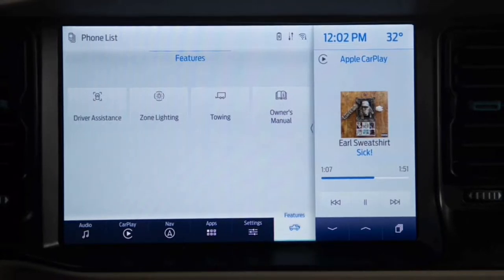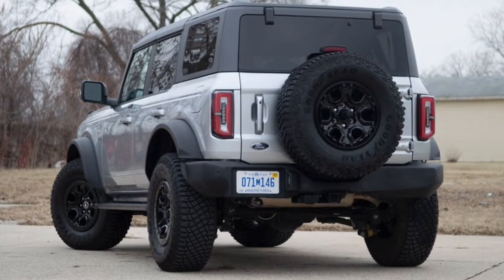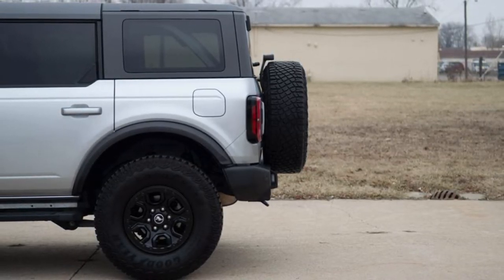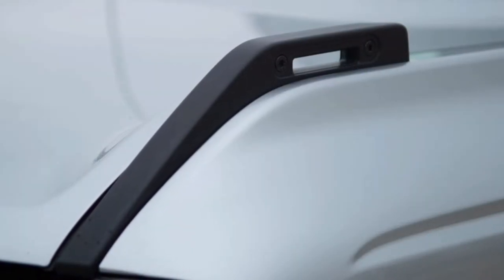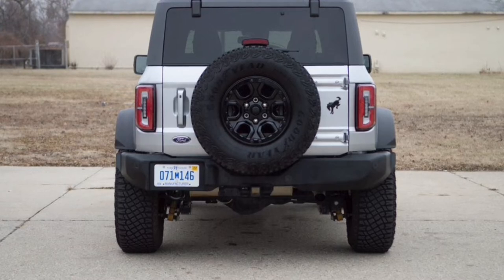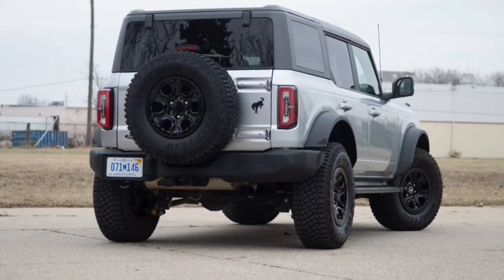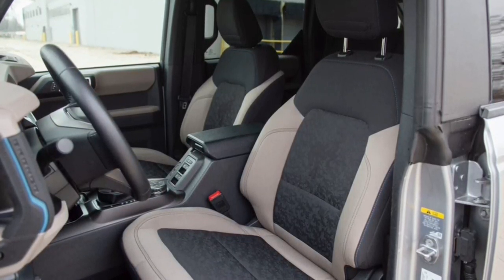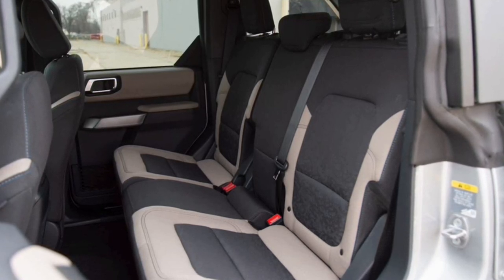2022 Ford Bronco Wildtrak review Another home run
The all-new Bronco makes an immediate mark with solid driving characteristics, capability out the wazoo and some darned good looks.
Ford has been swinging for the fences lately, and every time the bat connects with the ball, it's been an absolute dinger. Maverick? Dinger. Bronco Sport? Dinger. Mustang Mach-E? New Raptor? You get the idea. It shouldn't come as a surprise, then, that the big-boy Bronco has also sailed out of the park and landed three blocks over. It's a good'un.
Beefcake and plastic
The Ford Bronco makes a hell of a first impression rolling down the street. It's big, it's blocky and -- in my tester's Wildtrak Sasquatch trim -- it's riding on some incredibly beefy all-terrain tires, with a fifth one slapped onto the rear cargo door. It looks ready for adventure right off the bat, and after decades of staring at more or less the same Jeep Wrangler, it's a welcome addition to the mall-crawling cartel. Even in an unassuming color like silver, the Bronco can't help but stand out.

The interior is a little more hit-or-miss. The primary issue is materials -- while I understand the desire to weatherproof the hell out of everything given its open-air nature, this Bronco costs $58,420 out the door including destination and has more plastic than my Volkswagen Golf. That said, everything's put in a smart, easy-to-reach location, whether it's the inboard window switches or the differential disconnects atop the dashboard. The marine-grade vinyl on the seats seems like it will handle moisture without issue, and while it's not as plush as leather, it's still plenty comfortable.